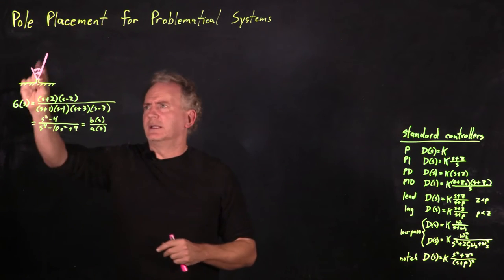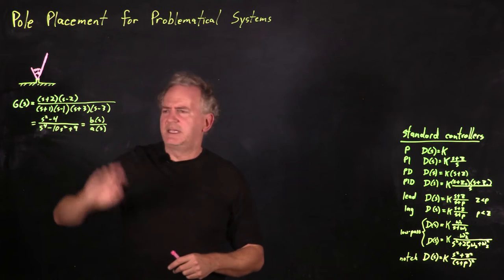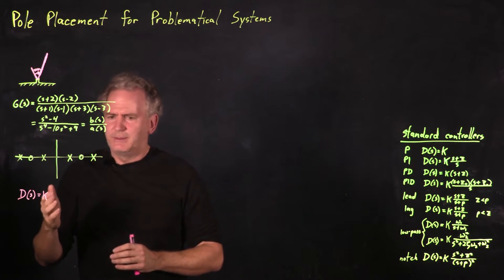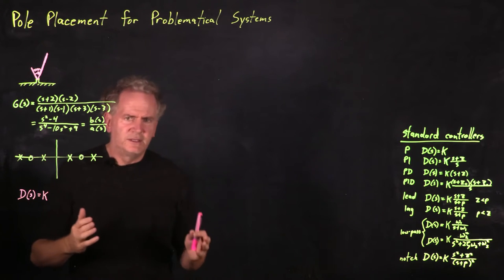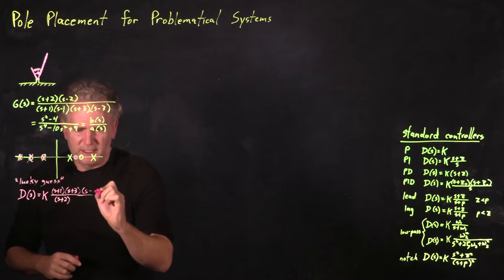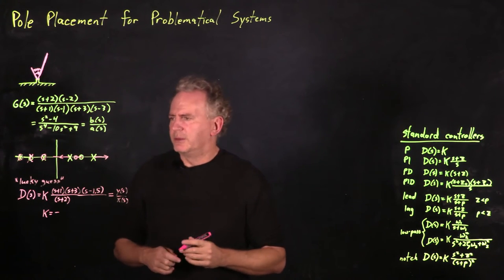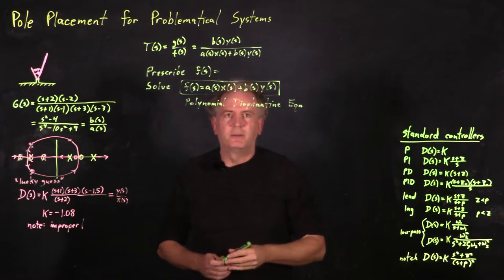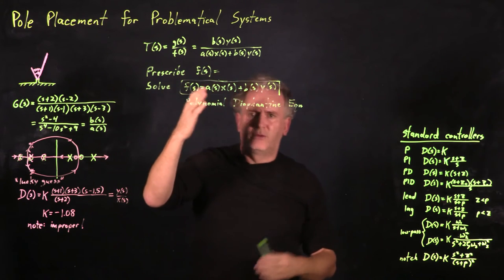Pole placement for problematical systems